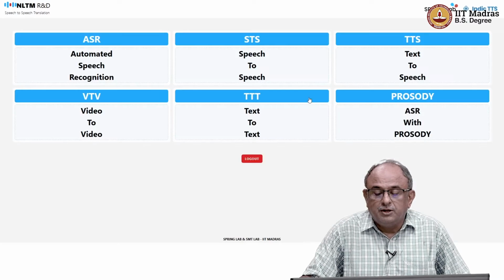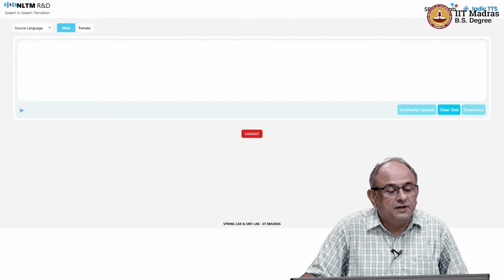L35: Demo for text to speech | multilingual & multi-voice tts system from ASR IITM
Video Overview
In this lecture, you will explore the capabilities of Text-to-Speech synthesis through a system developed at ASR IITM, demonstrating how text can be converted into natural-sounding speech in different voices and languages. You will see a live demo of Hindi text being transformed into clear speech with options to select male or female voices, illustrating the flexibility and potential of TTS technology. This session highlights practical applications of TTS in creating accessible and engaging user experiences while showcasing its role in advancing speech technology research.